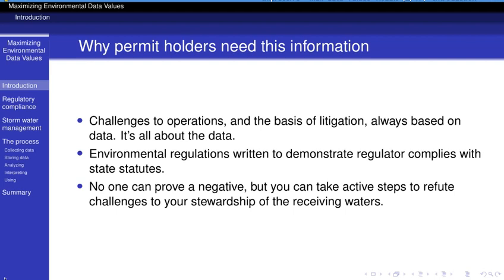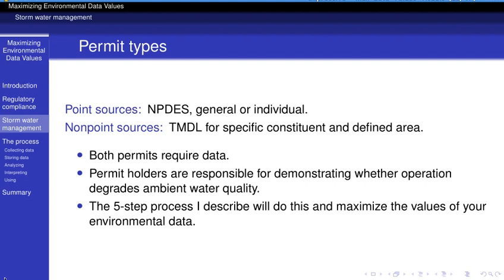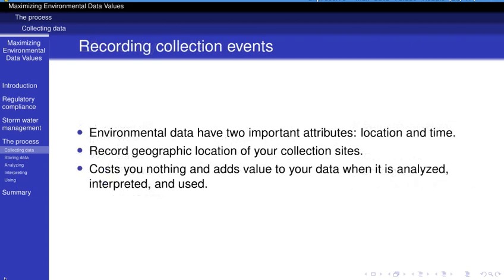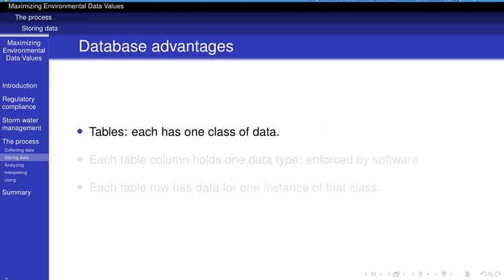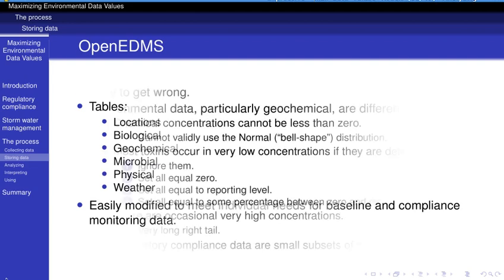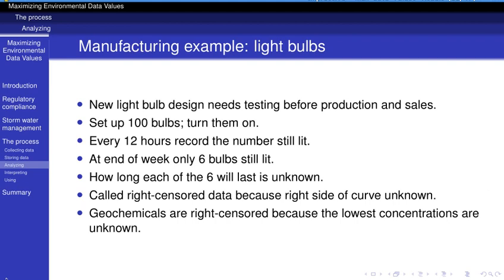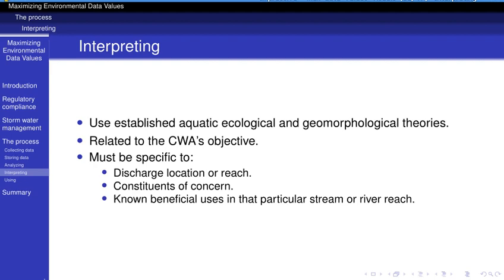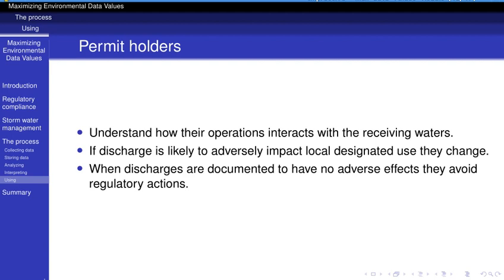Maximize the values of your environmental data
Every environmental permit requires baseline and compliance monitoring data. These data can help operators, attorneys, and litigators to make more informed decisions.

Too often permit holders do not understand how to maximize the return on their investment in environmental data, and litigators have difficulty explaining the complexities of environmental science to non-technical decision-makers.

This video describes the five-component process for regulatory environmental data that maximizes their value by avoiding and resolving issues and better understanding an operation's interactions with its environments.

I also offer a free database for storing environmental data. Details are in the video. Details are on the last slide of the videl.